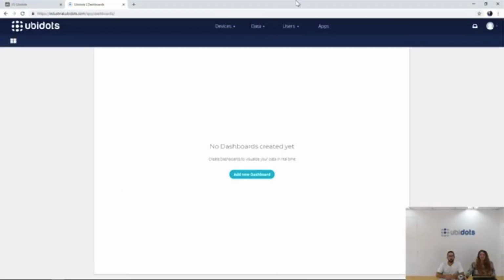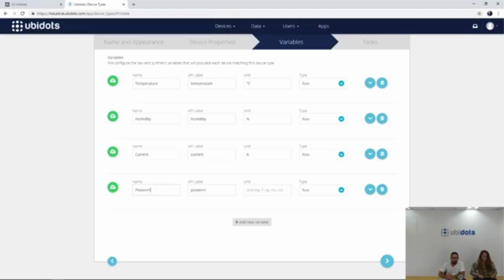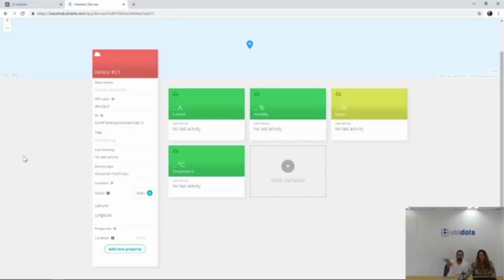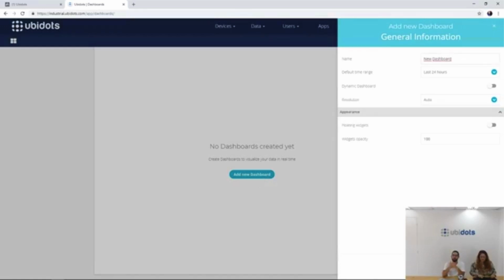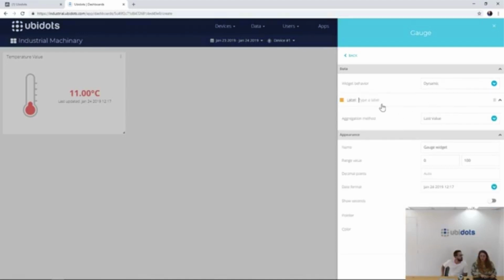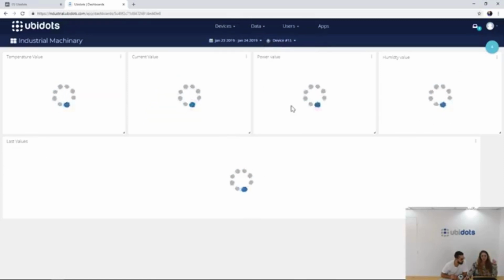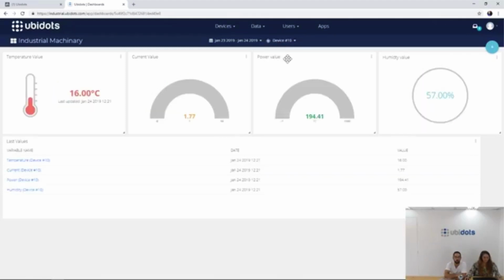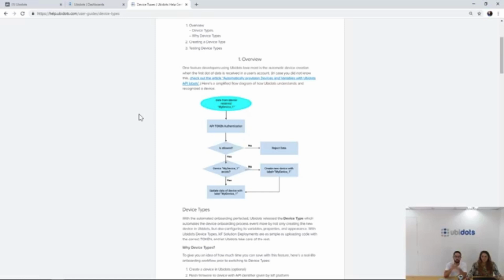Ubidots LIVE! IoT Static & Dynamic Dashboards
Welcome to Ubidots LIVE

Ubidots Live! is a chance for developers, engineers, and IoT Entrepreneurs to communicate directly with Ubidots' Engineers and Designers in a monthly open forum.

In this session, we will discuss how to manage thousands of devices using a single Dashboard in your Ubidots account!

Join us to talk and learn from Ubidots' Team members who are going to be explaining how to create, manage, and analyze the data sensed by your IoT sensor, along with customizing your widgets based on your brand look and feel.

Timestamps:

1: Benefits of using "Device Type" (1:32)
2: Device Type Creation (2:42)
3: Upload a bulk of devices (7:32)
4: Device upload verification (8:34)
5: Dynamic Dashboard creation (12:00)
6: Static Dashboard creation (23:33)
7: Help Center overview (25:49)